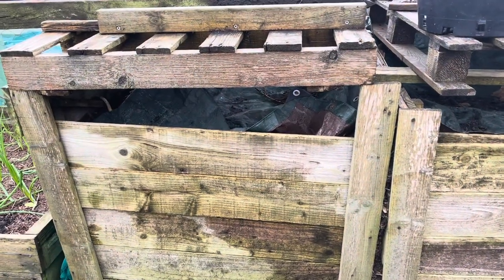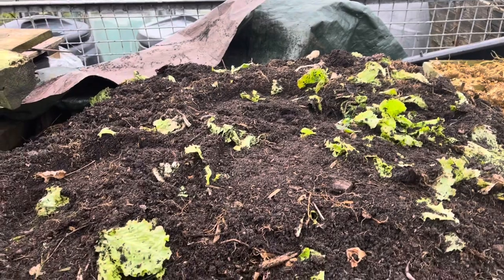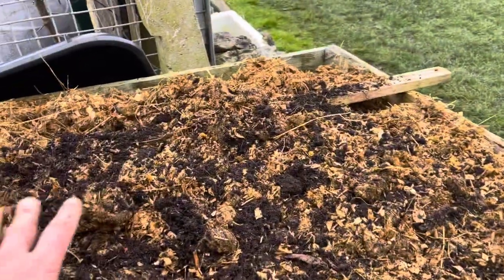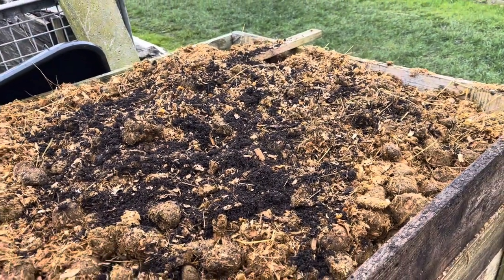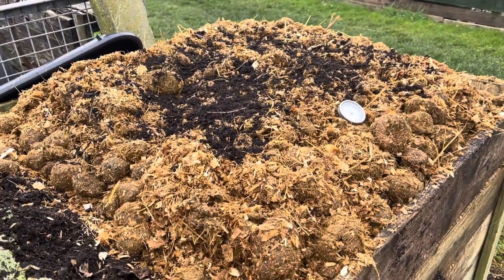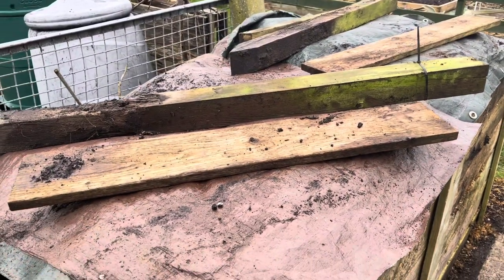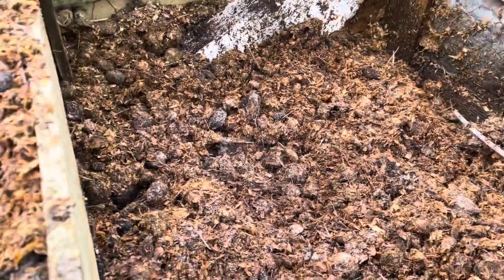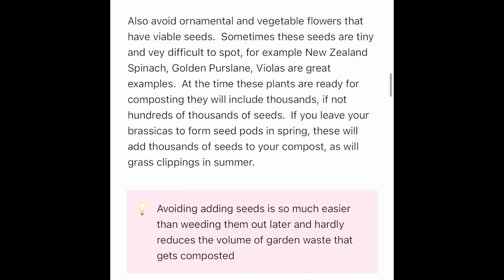Making some great compost in spring